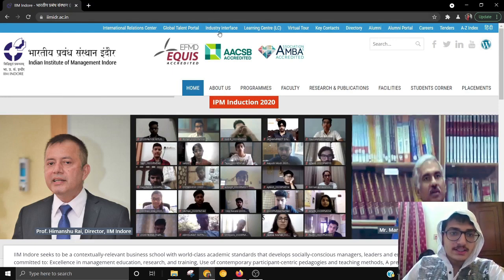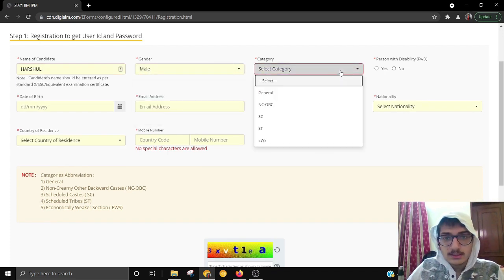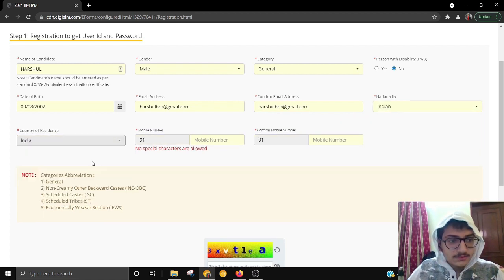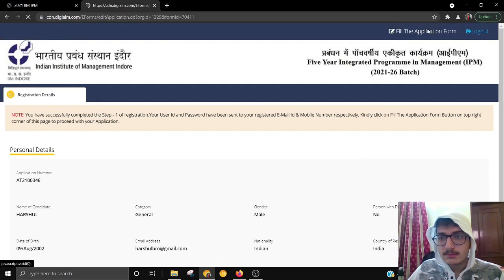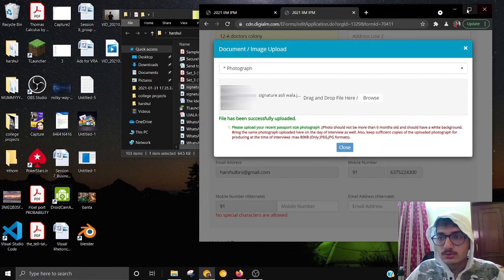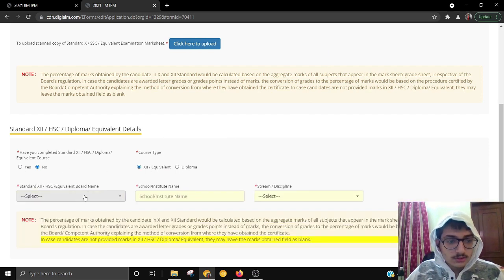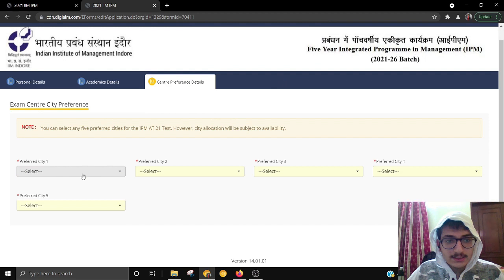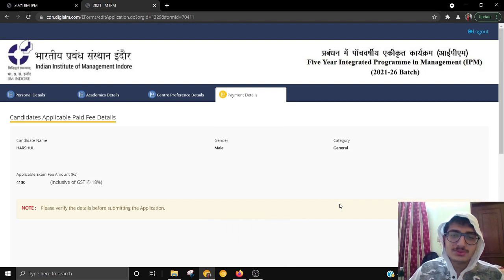IPMAT IIM Indore 2021 Demo Form Filling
UniVoyage is here to guide you in filling the IPMAT 2021 IIM Indore's registration form with a step-by-step process so that you don't make any errors while filling it yourself.

Timestamp
0:00 - Introduction
0:18 - Link for Registration
0:55 - Registration to get User ID
3:00 - Registration form
5:42 - Academic details
7:58 - Center Preference